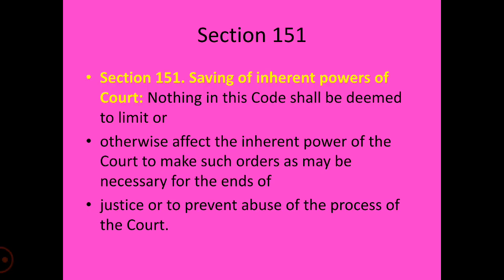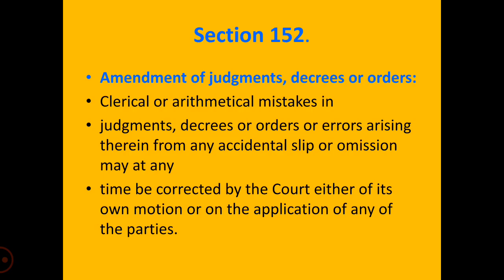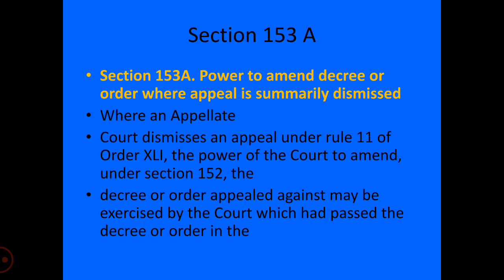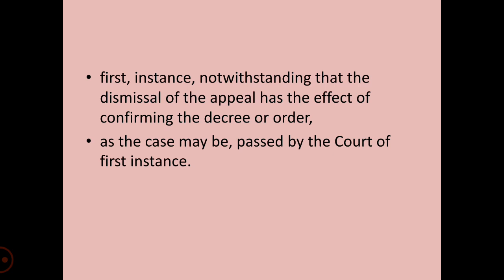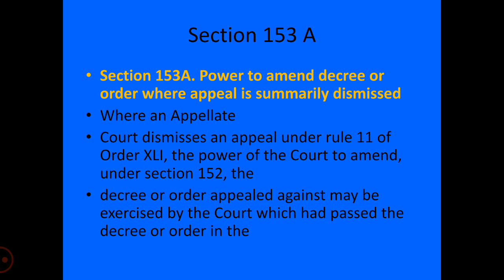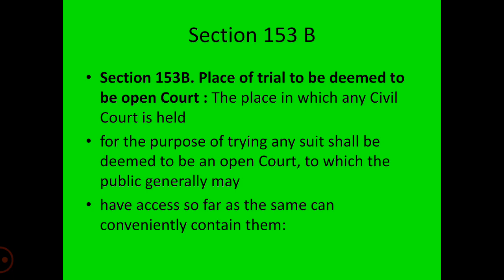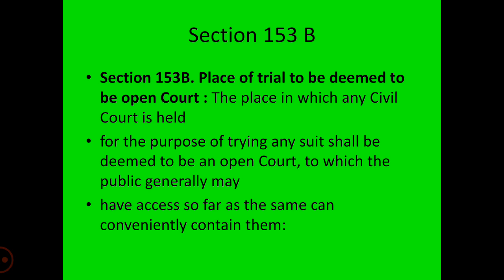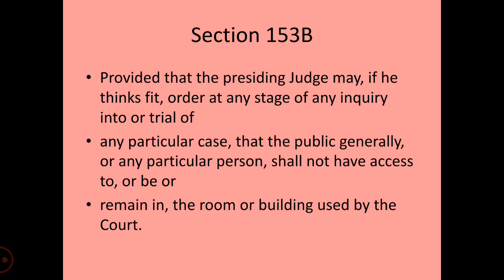Section 151, 152, 153, 153A, 154B of CODE OF CIVIL PROCEDURE, 1908.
SECTION 151 Savings of Inherent Powers of Court
SECTION 152 Ammendment of Judgements, Decrees or Orders
SECTION 153 General Power to AMMEND
SECTION 153A Power to AMMEND Decree or Order where Appeal is summarily dismissed
SECTION 153B Place of Trial to be deemed to be Open Court
under Code of Civil Procedure 1908.